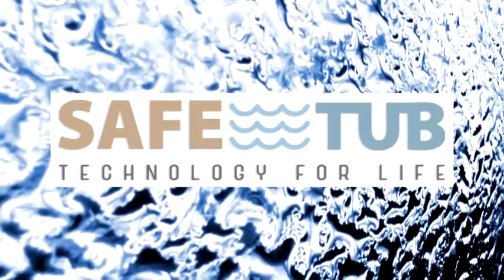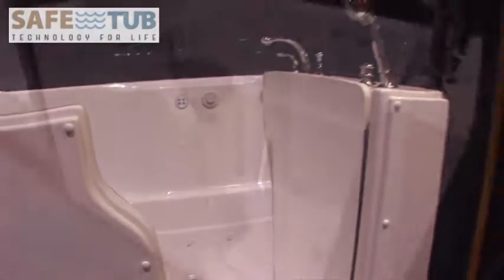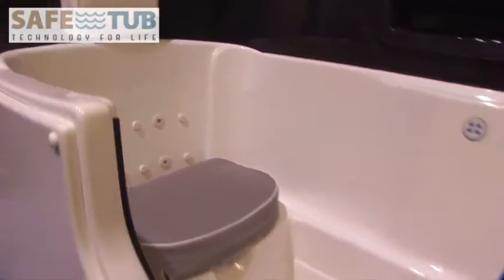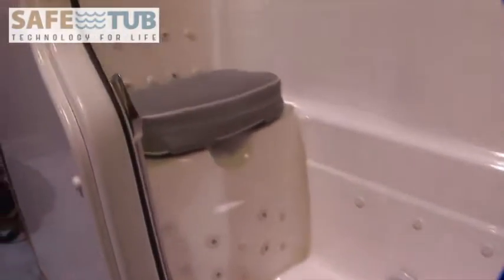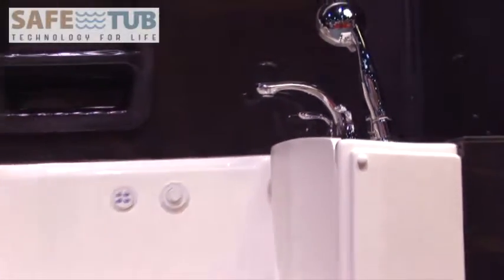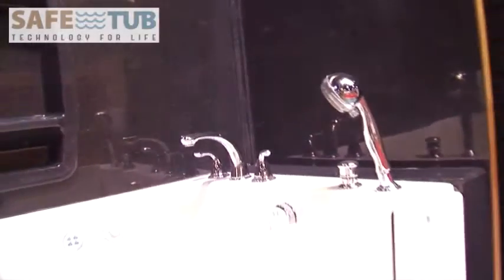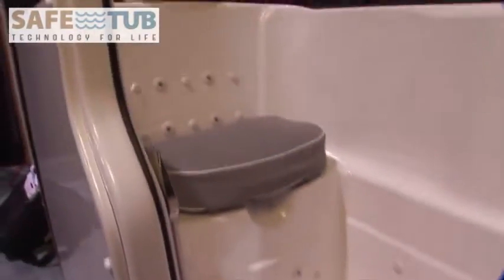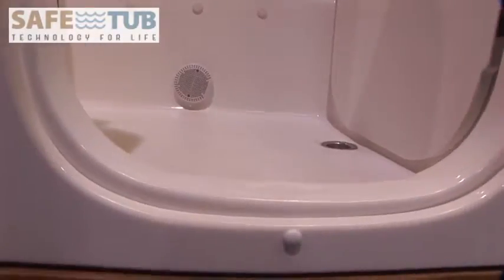Walk In Tubs Grant County WV - Walk-In Bathtubs West Virginia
If you are looking for a walk in tub for a senior or someone who is  handicapped in WV you are surely in the right place! Our walk in tubs are safe and affordable and of course top quality! Why pay more for a walk-in tub if you don't have to. Go direct and save money on your walk in tub for the elderly.

 this information to determine or verify your eligibility for a specially adapted housing or special home adaptation grant. Title 38, U.S.C. 2101(a)
Find Quality Walk-In Tubs By Zip. Get Walk-In Tub Prices Today!
 plus live help from Medicare.com. Looking for Medicare plans or ways to save money on Medicare? Get free information and comparison tools,
And let us know how we can help. News View All.
Home Health Depot provides home medical equipment, home medical supplies and aging in place products throughout Indiana and Georgia. Careers. Location Finder.
Healthy Living · Quality Products · Affordable Service · Save Big
Walk-in tubs from Safe Step are designed to satisfy the needs of seniors,  Walk-In Tubs & Bathtubs. Walk-In Tub Features; Interactive Walk-In Tub; Photos; Videos;
United Disabilities Services Foundation  We offer roll-under sinks, walk-in tubs with bath seats, bathtub lifts, handicapped-accessible showers with seats,
 Missouri & Tennessee, American Window & Glass is a vinyl window manufacturer specializing in custom vinyl windows & new construction vinyl windows.
"Always start the day with breakfast on the terrace outside their wonderful restaurant and then a walk  Also horseback riding at sunset and hot tubs  Pima
 Maronda Homes Introduces Natures Reserves a BRAND NEW COMMUNITY in Davenport Florida. Make Your Dream Home Dreamier. Three Great Minimalist …
Video embedded · Ashworth Condo Rentals  Onsite Pools, Hot Tubs, and Kiddie Pool - Close to  enjoy a short walk to the Ocean Drive section of North Myrtle …
You can apply for a RAMP grant for up to $7,500 annually and up to a maximum of $15,000 within a 10  Sturgeon County: Fort Saskatchewan: Nisku: Sundance Beach
Site for the volunteer run Anderson Humane Society of Anderson County, Ky  recent gathering to benefit the Anderson Humane Society.  two tubs of dog
Bathe Safely & Comfortably. Expert Installation Included. Free Quote!